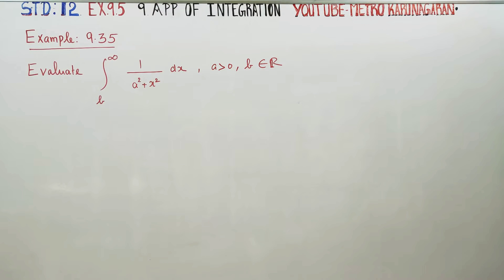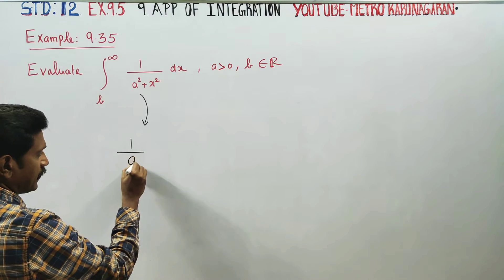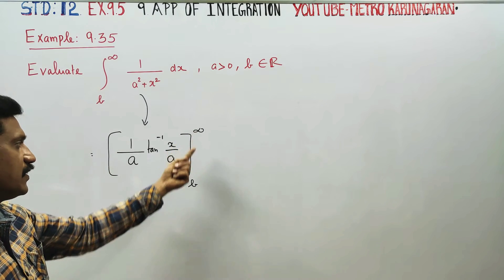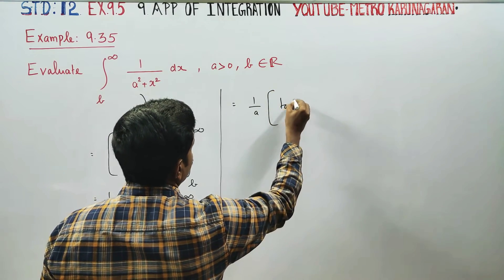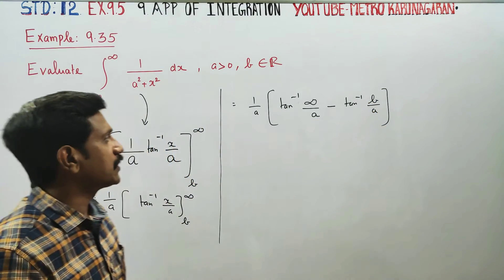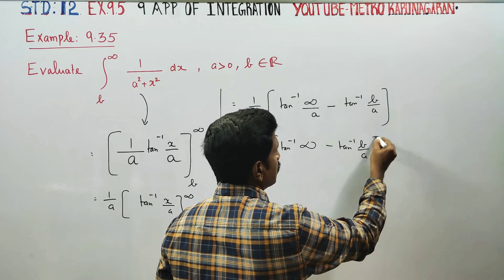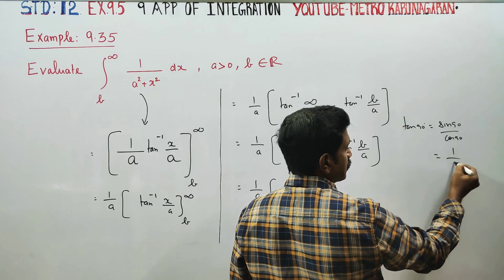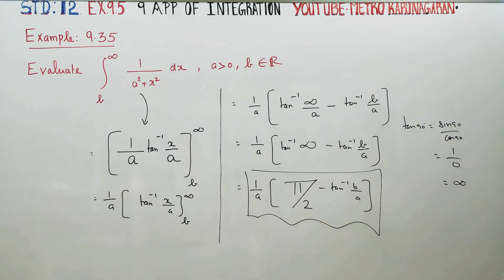12th Std Maths Example 9.35 Evaluate Integration over b to ♾️ 1/(a²+x²) dx